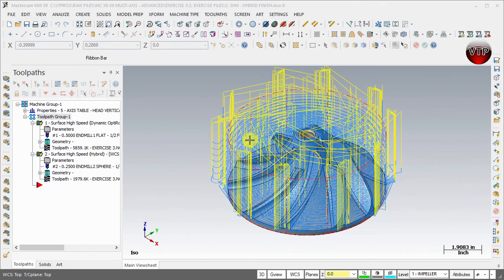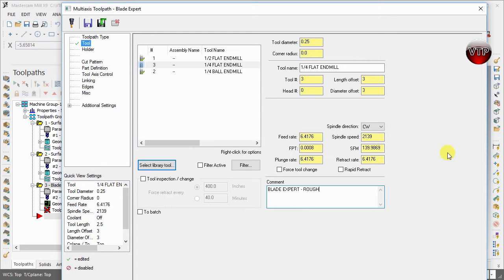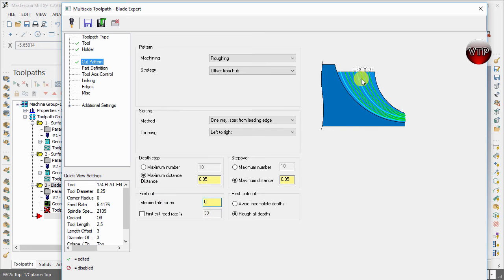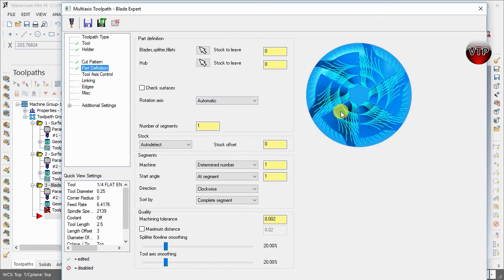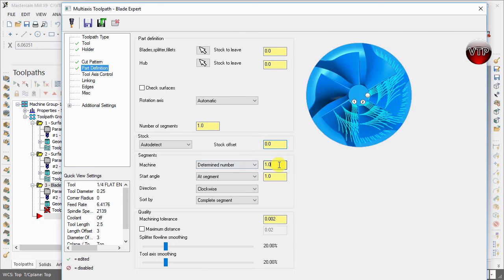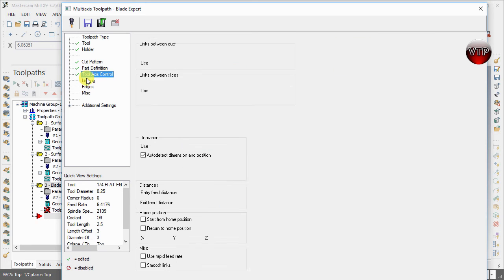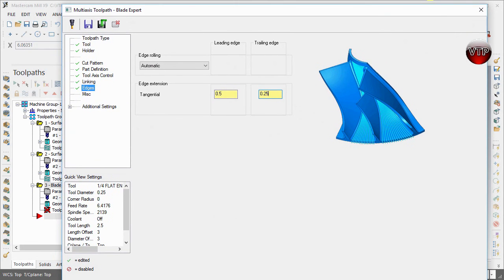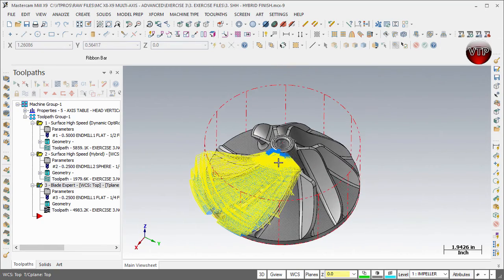MASTERCAM X8-X9 Multi-Axis Advanced w/ Blade Expert (Impeller) - 3.5 Blade Expert - Roughing